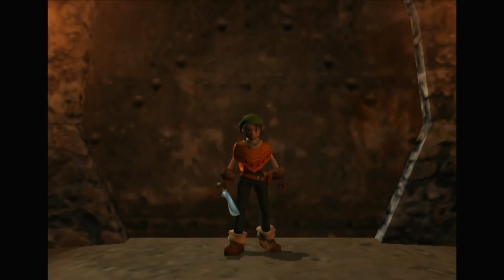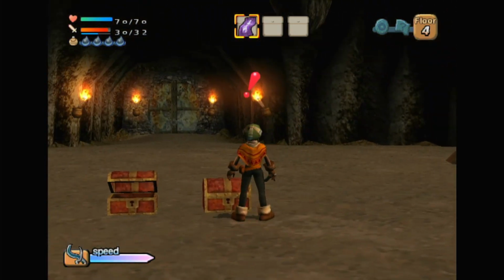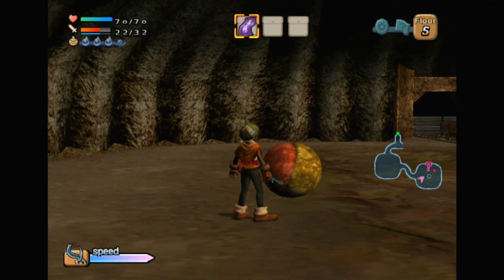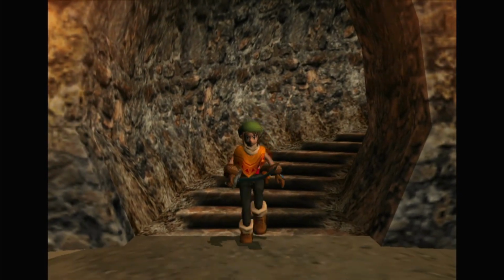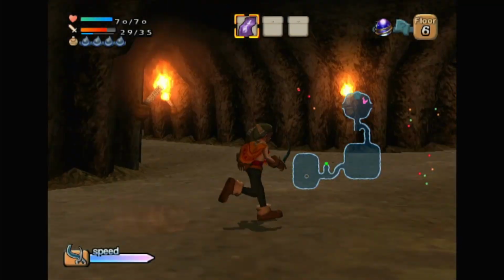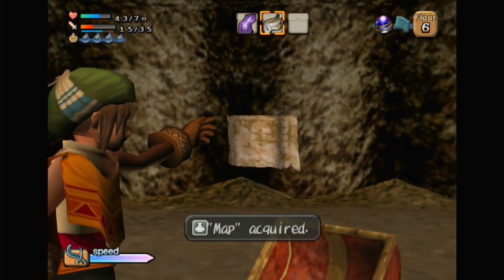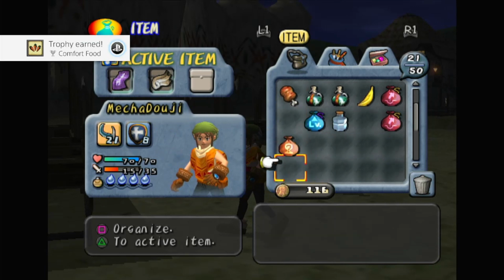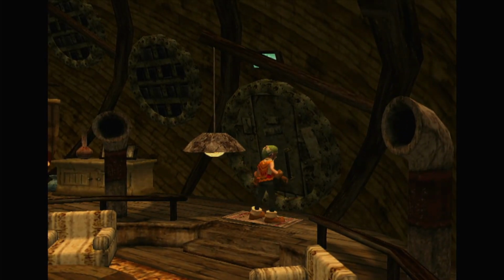An "Excellent" QTE - Dark Cloud ( 3 )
If I had this much trouble with the first quick time event (which in my opinion, is the easiest) then I am screwed for future ones. I expect I will give up trying to get perfect on them after a while.

The gems that are rewarded from getting excellent might be really good... but at the cost of countless hours trying to get it juuuust right is NOT worth it.

Timestamps
0:00 Intro
0:52 Divine Beast Cave - Floor 4
1:40 Quick Time Event
5:12 Divine Beast Cave - Floor 5
12:59 Divine Beast Cave - Floor 6
20:35 Norune Village - Georama
28:10 Outro

I upload at least 4 videos a week of games such as Fate/Grand Order, Genshin Impact, and other JRPG's.

Stay Golden!